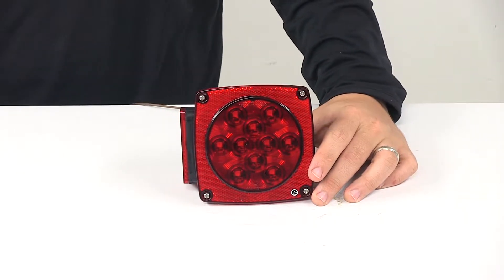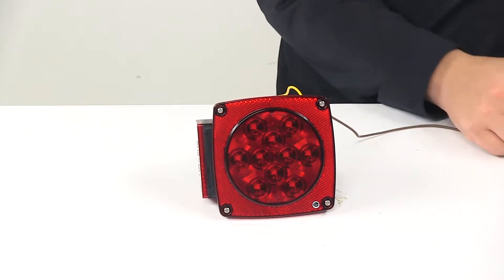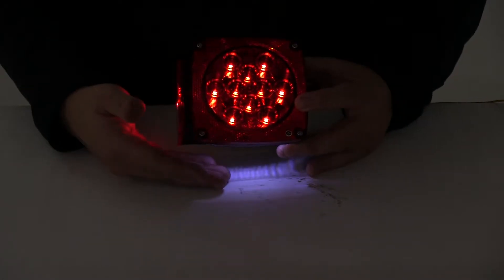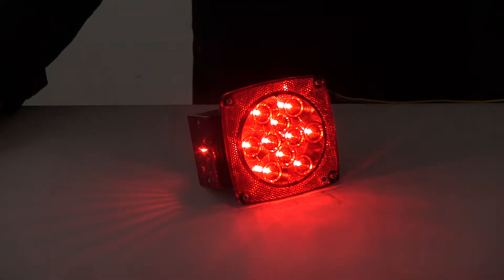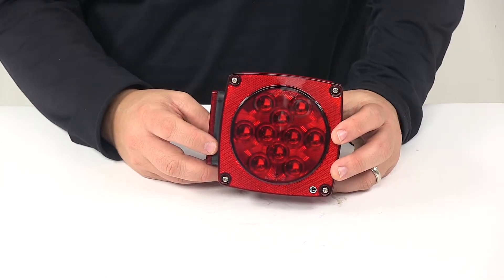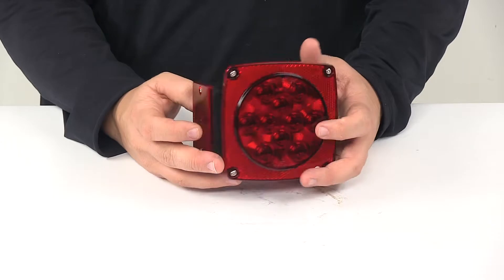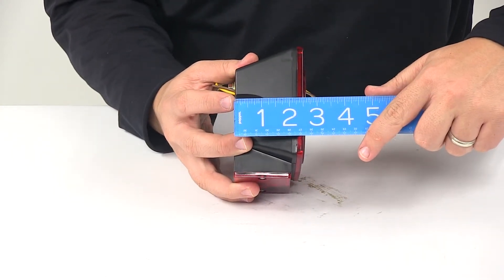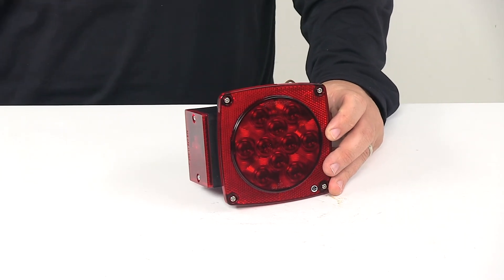etrailer | Detailed Breakdown of the Combination LED Trailer Tail Light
Speaker 1:          Today we're taking a look at the Optronics combination LED trailer tail light for the driver's side of your trailer. This combination trailer tail light serves seven functions. Stop light, turn signal light, tail light, rear reflex marker, side marker light, side reflex reflector, and your license plate light here on the bottom.Now, I'm going to go ahead and hook it up to power. That way you can see what it looks like with some power running to it. We'll also turn off our overhead lights so you can see it in a lower light setting.So here you can see it sends out a really nice bright consistent signal. We've got the license plate light here on the bottom that comes down and illuminates the license plate that would be mounted directly below the driver's side tail light.

This is the running light or tail light function of the unit. When we apply the brakes, you can see how the signal output increases, and it does that as well when we apply our turn signals.Now, this unit has the built-in reflex reflector which removes the need for a separate reflector. You can see that it has that reflex material built in to the lensing. It's also a sealed waterproof construction that is submersible, and it features durable surface-mount technology when it comes to the construction of the LED circuit board. That design better withstands shock and vibration and allows for improved heat distribution.Now, LEDs make great replacements for incandescent lights.

They last longer, they burn brighter, and they're more efficient. With LEDs, you don't have to worry about replacing bulbs, and you don't have to worry about brittle filaments. This unit features a molded plastic housing and a durable acrylic lens. It's a stud mount installation with the included hardware, and it's a two-wire design. So the brown wire is for the tail or running lights, and the yellow wire is for stop and turn signals.

And then it grounds through the mounting hardware.When it comes to the dimensions of the unit, going edge to edge, this gives us a measurement of around 5" wide by about 4-1/2" tall. From the back of the housing to the front of the lens is about 2-11/16" deep. Mounting studs are separated on 2" centers, and the power draw at 12.8 volts for the stop and turn light is 0.259 amps and for the marker light is 0.062 amps. And Optronics puts a lifetime warranty on the LEDs.That's going to do it for today's look at the Optronics combination LED trailer tail light for the driver's side.